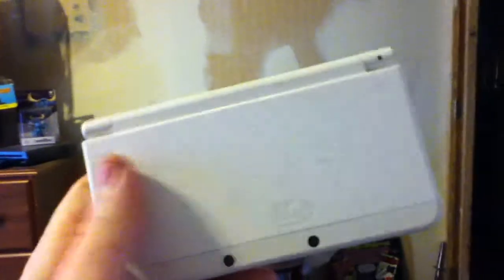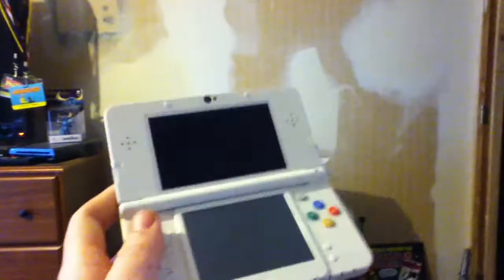Game Finds #150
Video of game finds from deals and Black Friday.